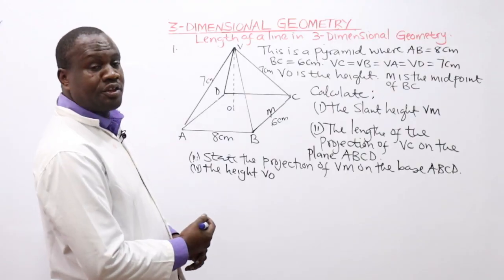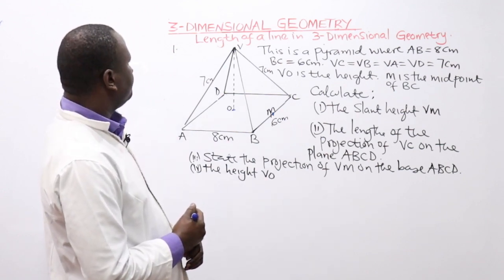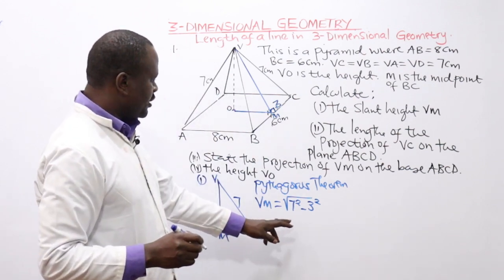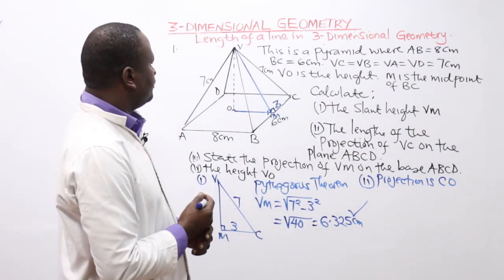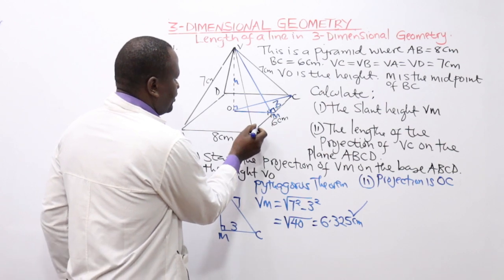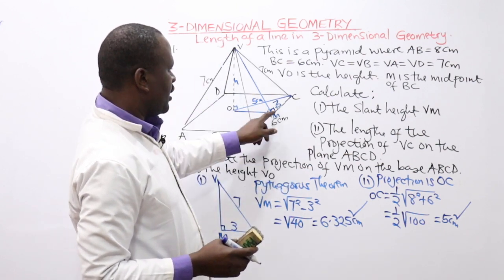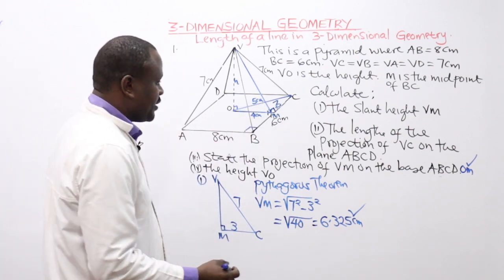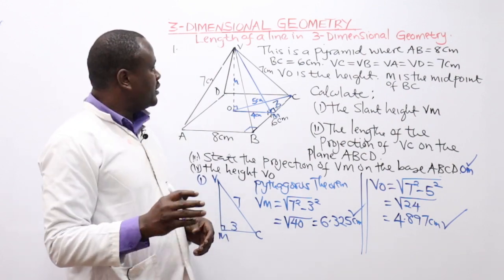3D DIMENSION EXP 5